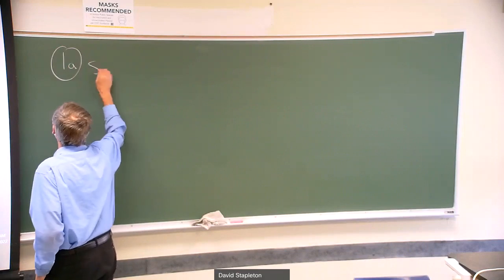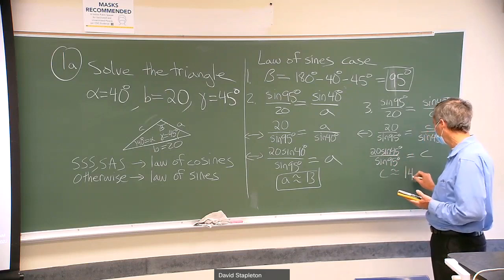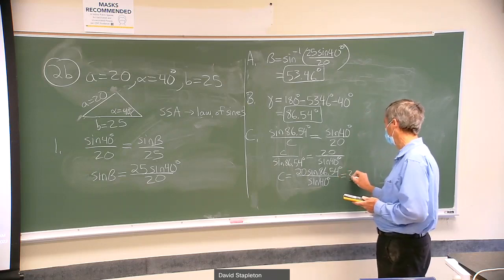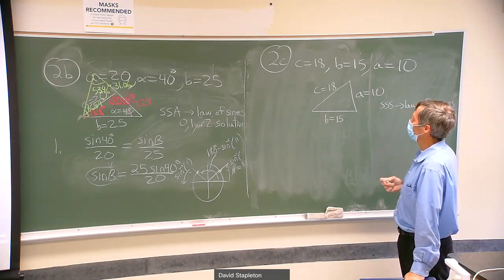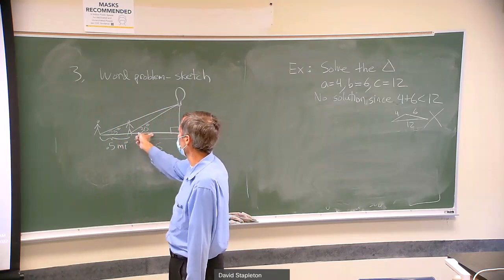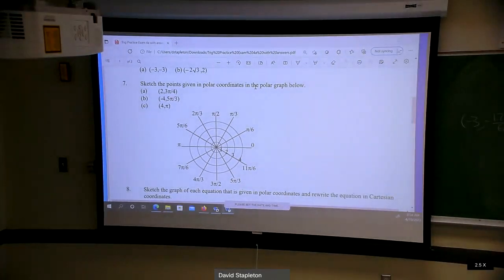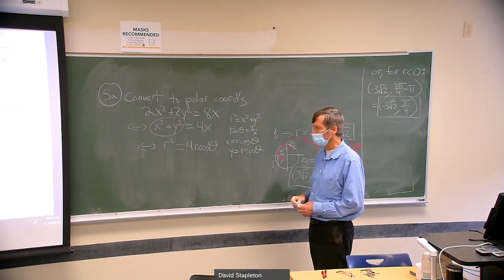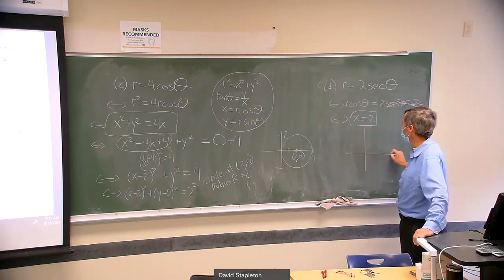Trig Review for Exam 4